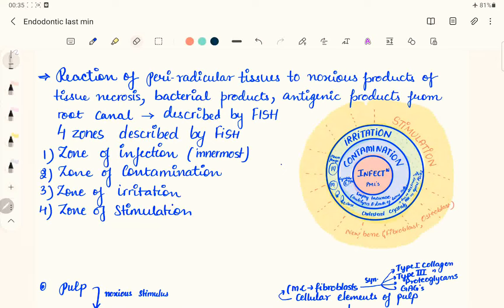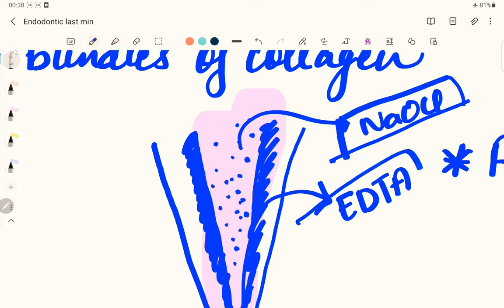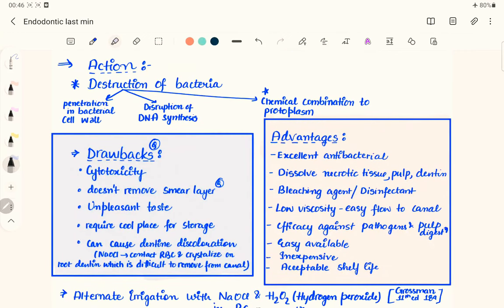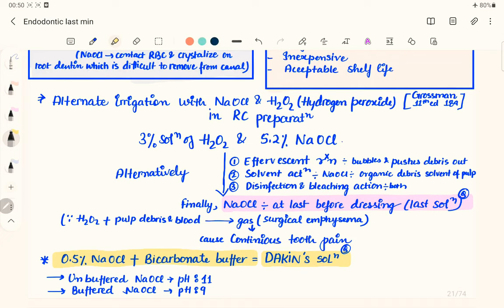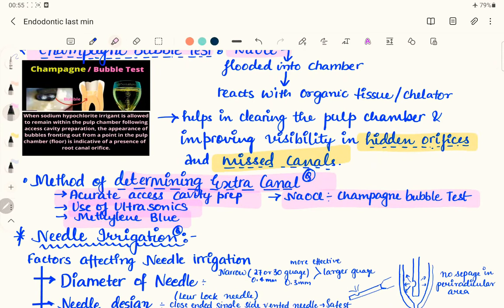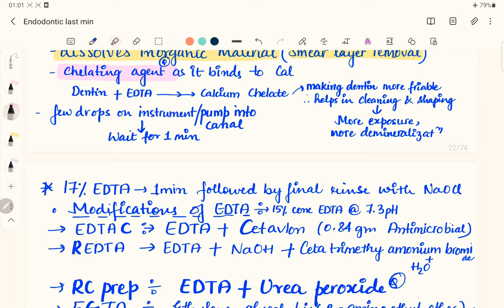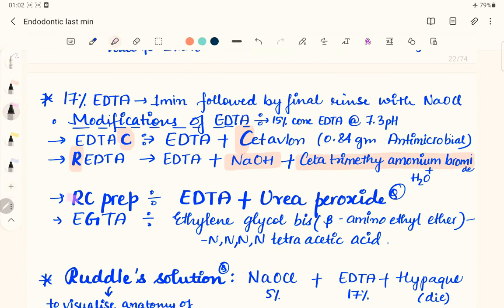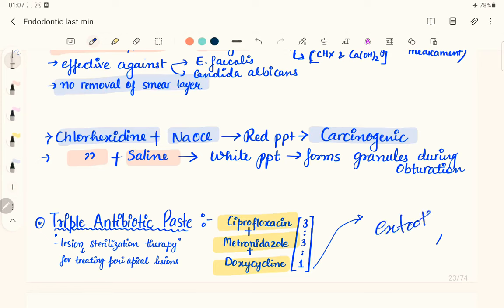irrigants in endodontics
understand irrigants in endodontics in simple words and diagrams..

learn in this lecture..
irrigants and intracanal medicaments
sodium hypochlorite in root canal treatment
sodium hypochlorite accident
edta gel in root canal treatment

express revision course with high yielding points of endodontics lecture, root canal irrigants for neet mds, jcat mds,moh exam for dentist, dha exam for dentist...

watch the express revision course endodontics lectures to understand the concepts of endodontics with dr. sangeeta poriya @dental pathshala
this neet mds video lecture aims to guide you with your neet mds 2021 exam